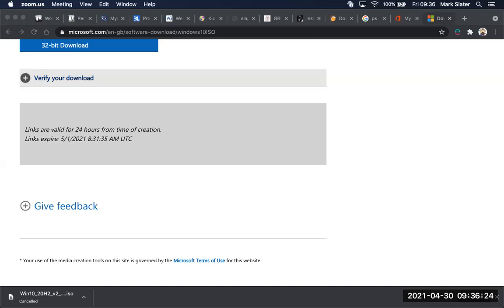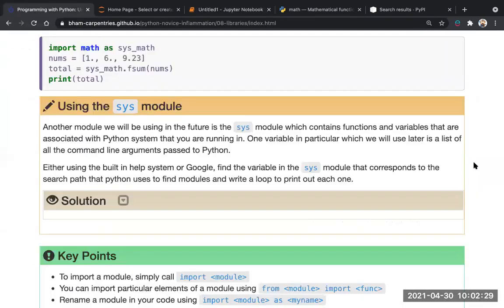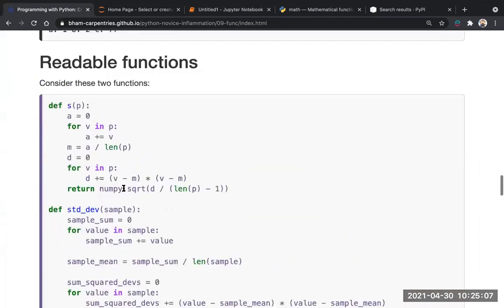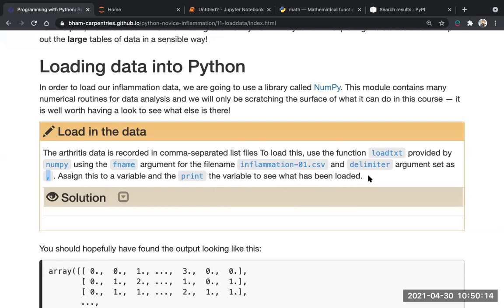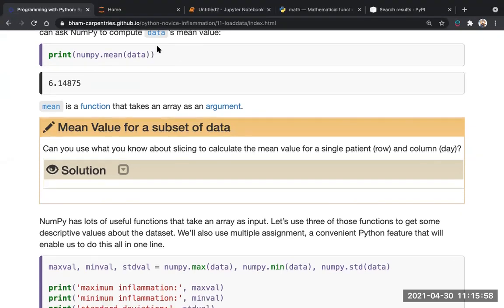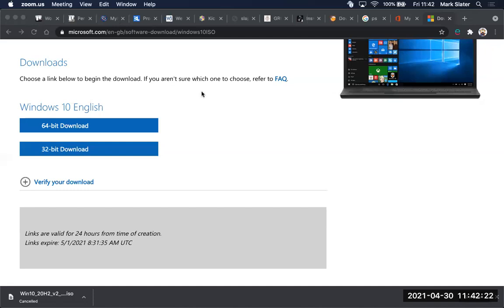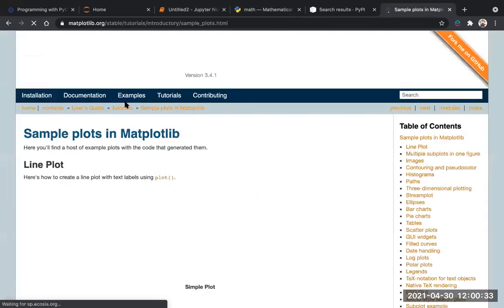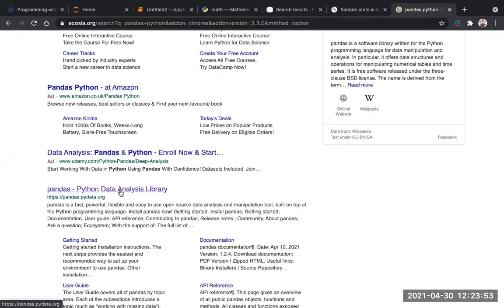Software Carpentry Python part 2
This lesson is an introduction to programming in Python 3 for people with little or no previous programming experience. It uses plotting as its motivating example and is designed to be used in both Data Carpentry and Software Carpentry workshops.